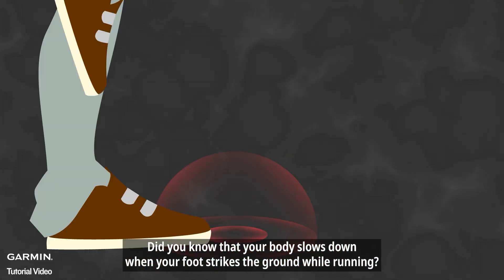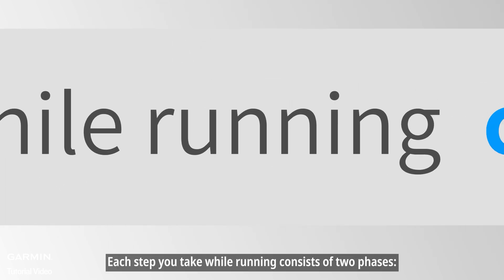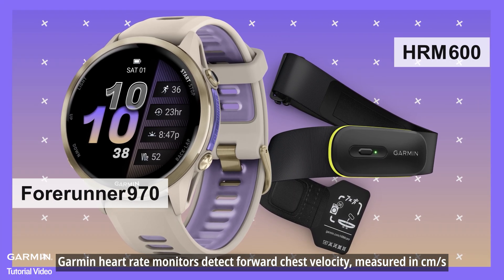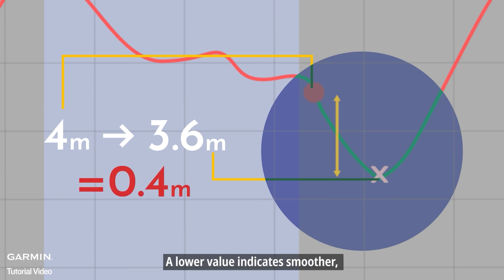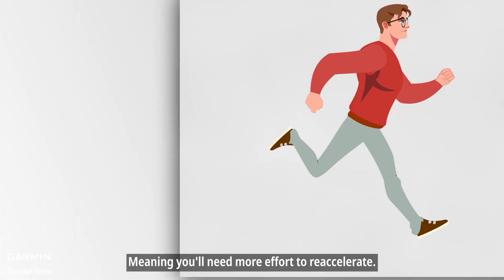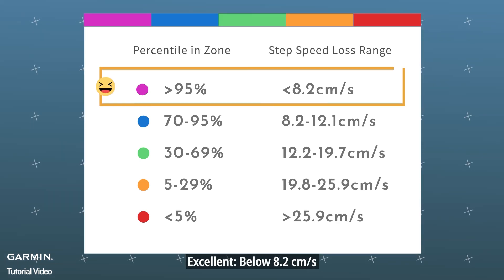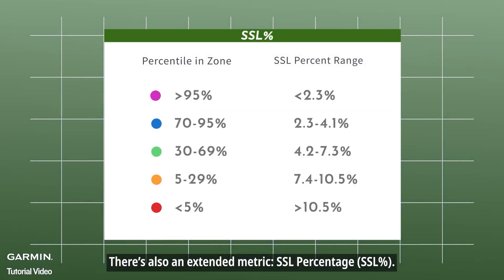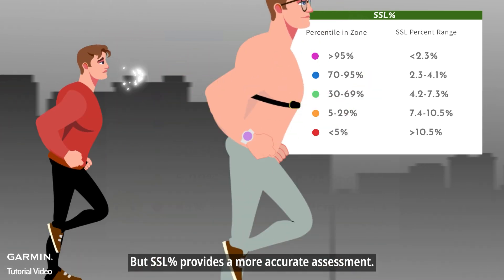Tutorial - Forerunner 970: Step Speed Loss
This video explores the concept of "Step Speed Loss" (SSL) while running. Did you know that your body slows down each time your foot strikes the ground? Using Garmin's heart rate monitors, we can measure this important metric to help runners understand their efficiency. Learn how to improve your SSL for smoother and more effective running!

▶Timecode:
00:00 - Introduction
00:07 - How SSL is Measured
00:42 -Tips to Improve SSL
01:06 - Understanding SSL Percentage